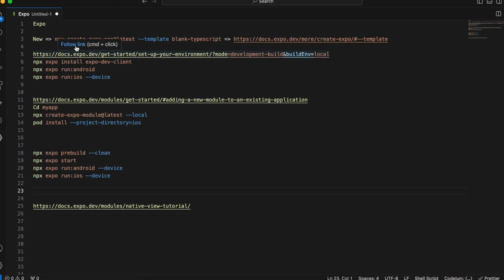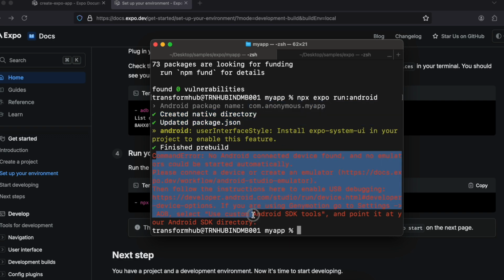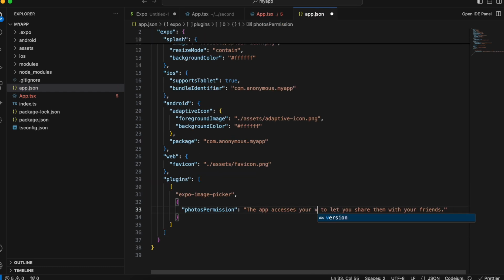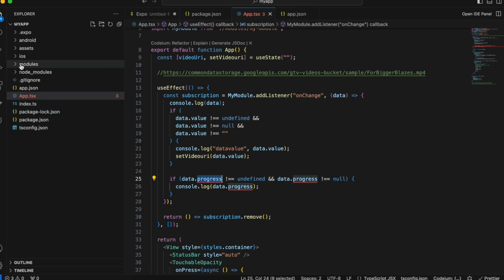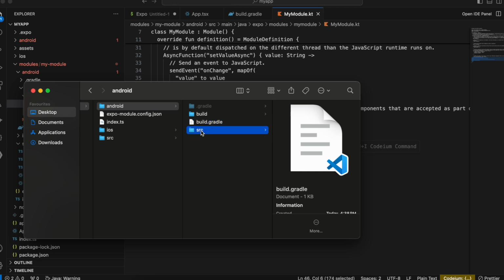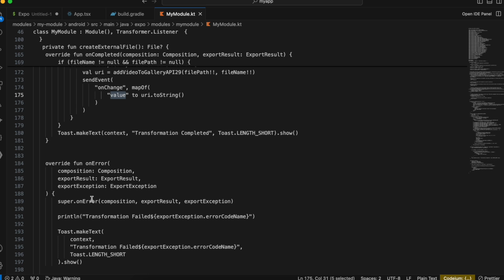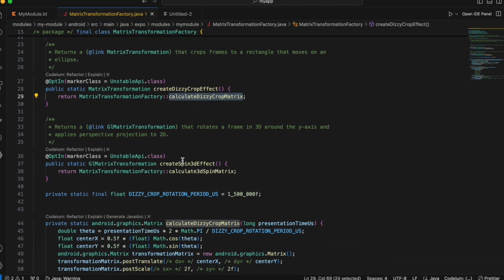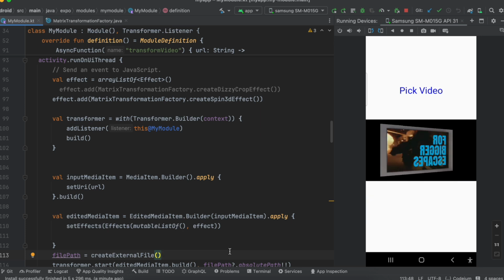How to Apply DizzyCrop and Spin3DEffect to Video in Expo React Native Android Media3 Transformer